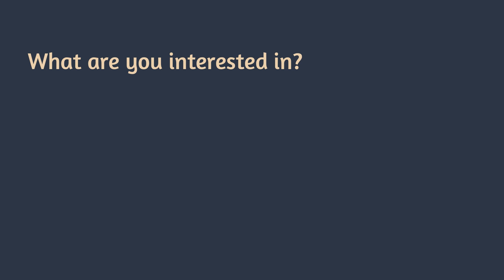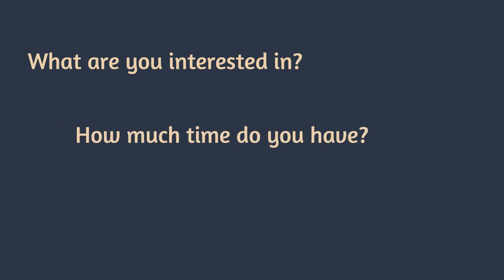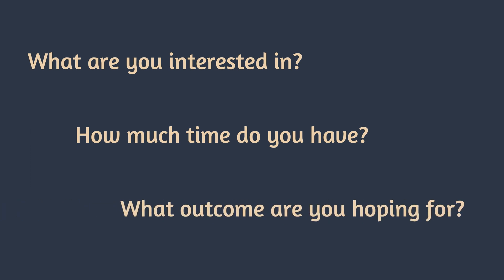Top 10 Tips to Get started with Research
In this video I will be going through my top 10 tips for getting started with research during medical school and as a doctor. These are all based on my personal experiences. 📚Academic research can be quite important for getting into specialty training and beyond. Hope you enjoy the video!

TIMESTAMPS:
00:00 Intro
00:25 General overview
00:35 Questions to think about before getting started
01:38 Opportunities at medical school
03:20 Opportunities during clinical attachments or whilst working
05:48 Be organised and know your limits

WHO AM I:
My name is Leher, an academic junior doctor working in the UK. I created this channel to help medical students and junior doctors get involved in research. I make videos about academic medicine and productivity. I hope these videos help.

GET IN TOUCH:
If you have any questions or suggestions for videos, I’d love to hear from you.